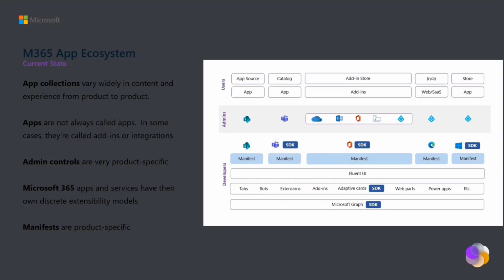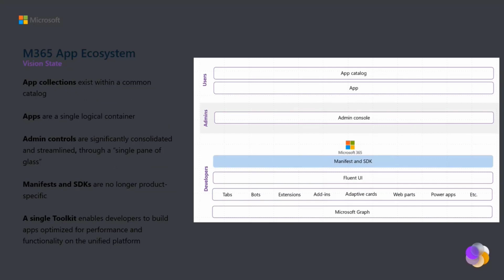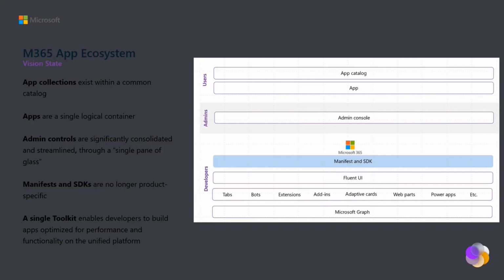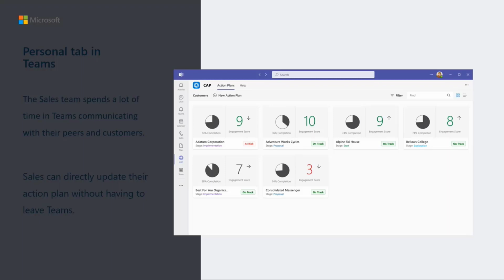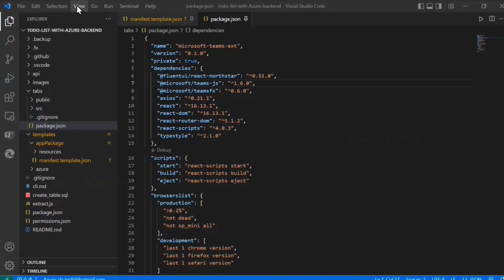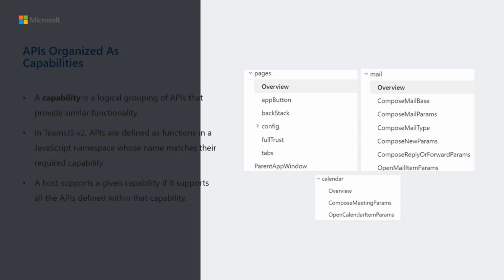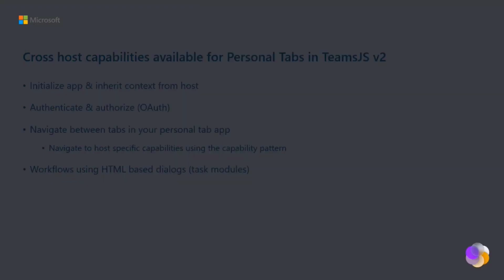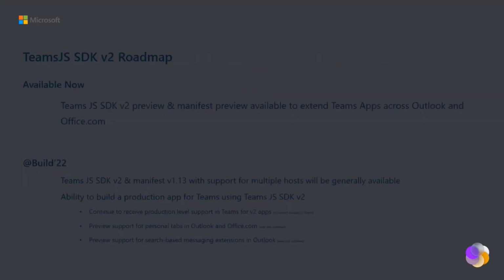Extend your Microsoft Teams app to Outlook and Office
In this 12-minute developer focused demo – Erin Bailie shows viewers how to use the same development tooling to expose a Teams app in 3 host environments.  Start by downloading the latest TeamsJS v2 SDK.  Then open VS Code and run 2 commands to upgrade the Teams app package so the app will run in other hosts and to upgrade the SDK to point to TeamsJS v2.0. Done! Learn more about M365 cross stack tooling journey here and at Microsoft Build.  This PnP Community demo is taken from the weekly Microsoft 365 Platform Community call recorded on May 3, 2022.

Demo Presenter
• Erin Bailie (Microsoft)

Supporting materials
• Tools - Teams Toolkit (Preview) | aka.ms/VSTeamsToolkit
• Documentation - Microsoft Teams JavaScript client SDK v2 Preview | aka.ms/TeamsJSSDK
• Topic related sessions at Microsoft Build | May 24-26, 2022 | Register now